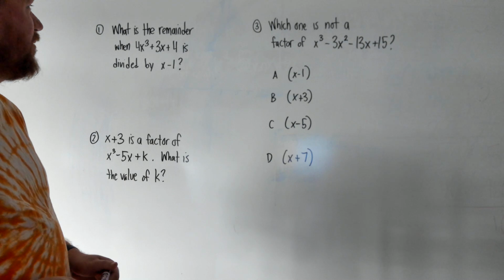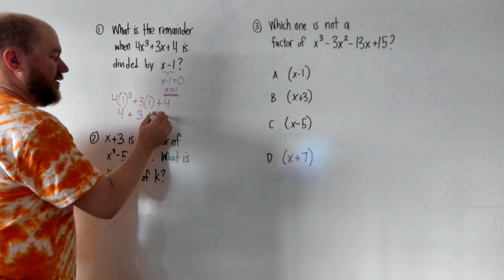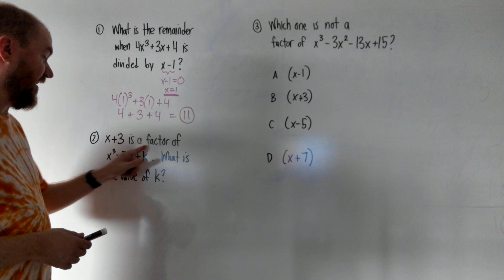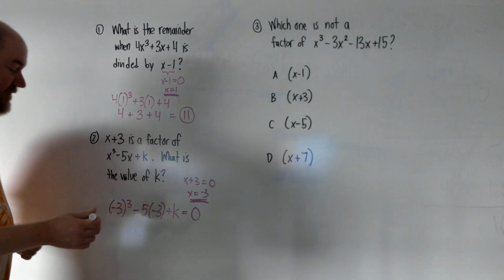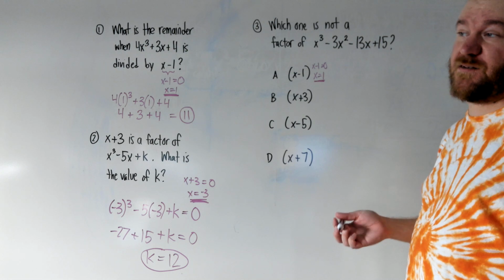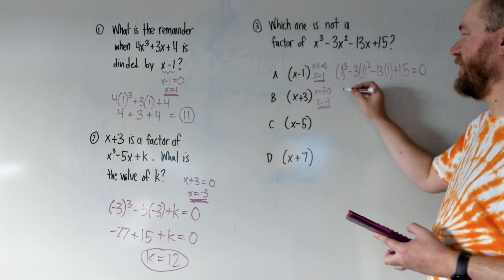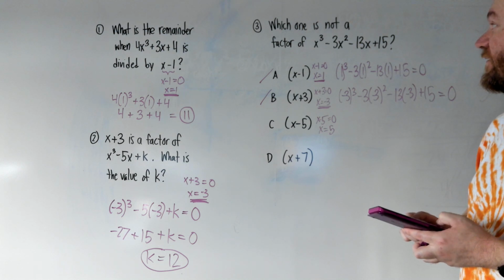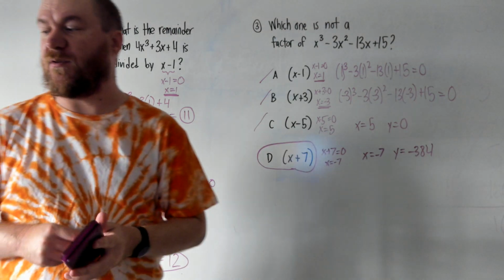Remainder Theorem and Factor Theorem